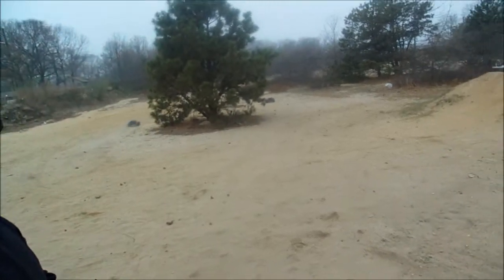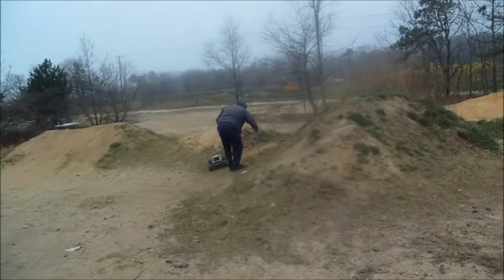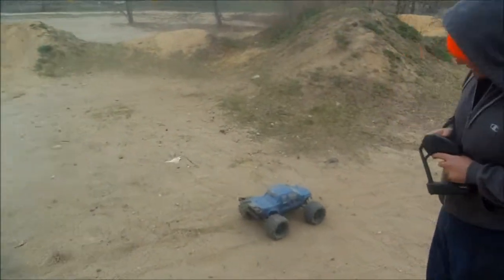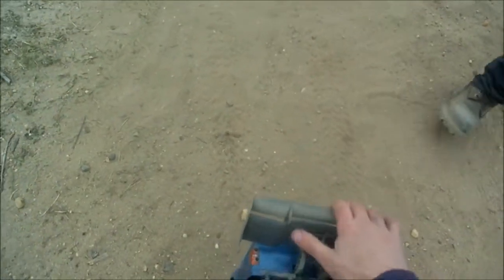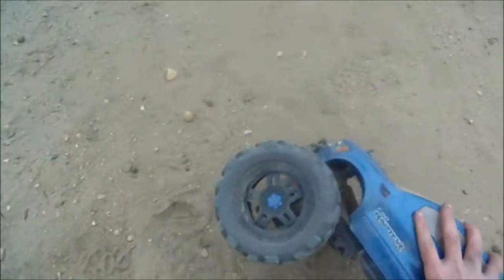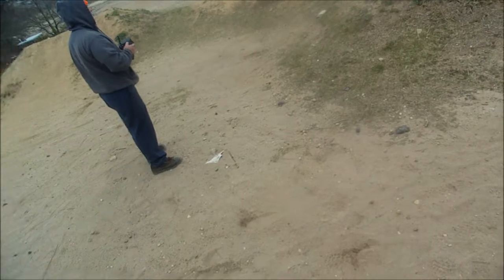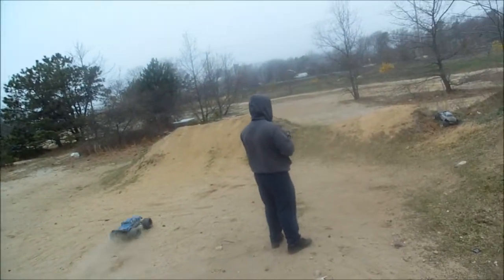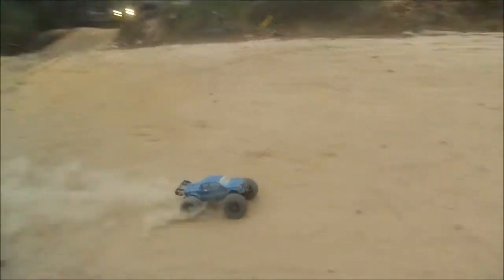E-REVO HPI SAVAGE FLUX BASH WITH EVERYDAY R.C. PT 1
HOPE YOU ENJOY THIS UNEDIT BASH SESSION WITH 2 OF MY FRIENDS. WATCH THE OTHER PARTS TOO.  THANKS